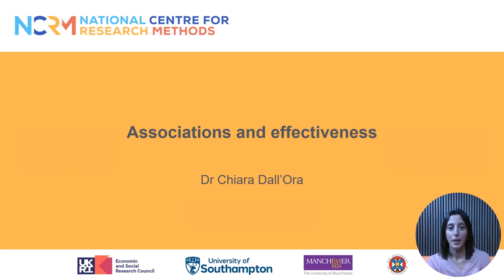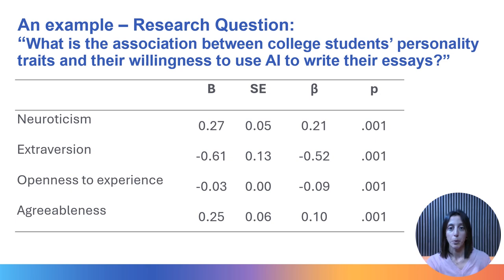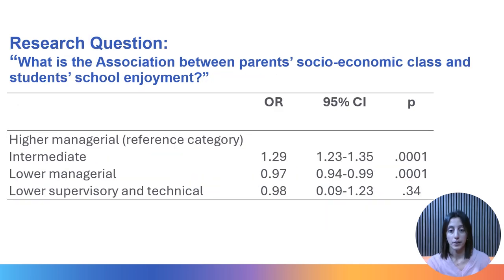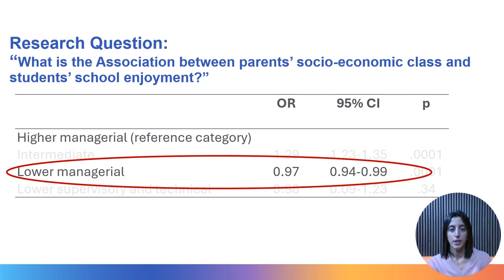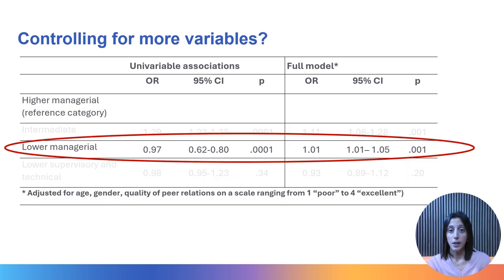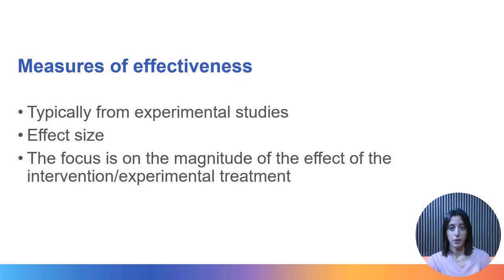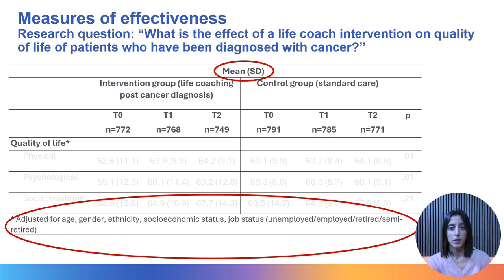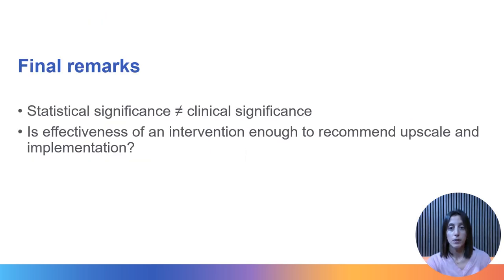Interpreting tables reporting tests of association and tests of effectiveness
How to interpret tables that report tests of association and effectiveness in research studies